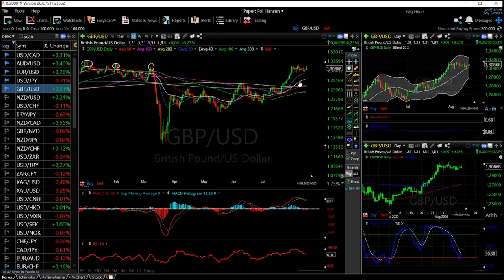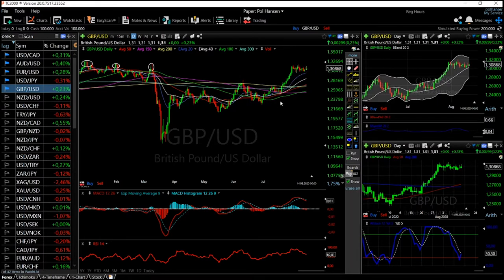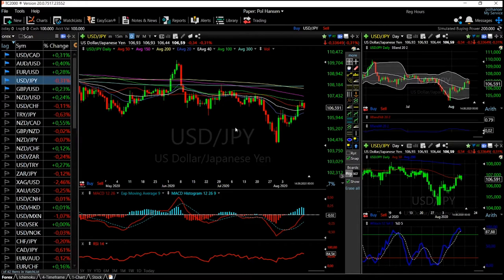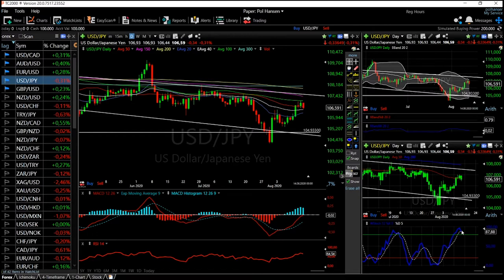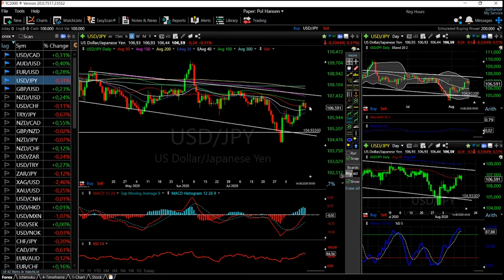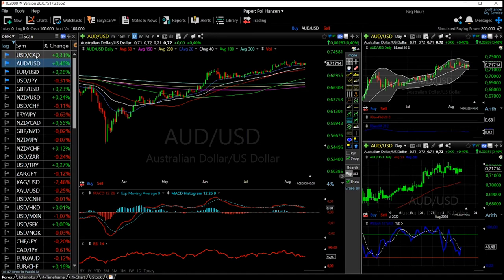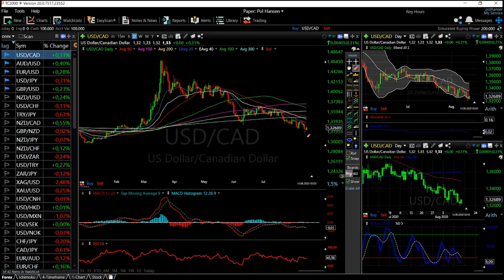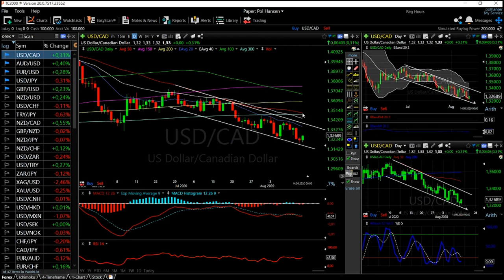EUR/USD, GBP/USD, AUD/USD, USD/JPY and USD/CAD forecast for 17 - 21 August.